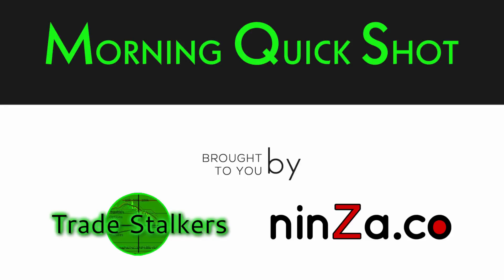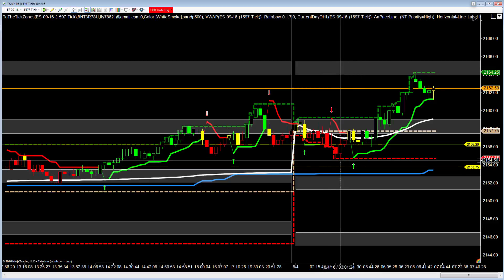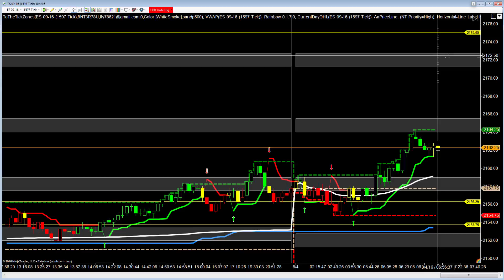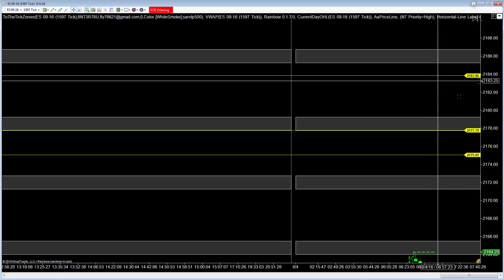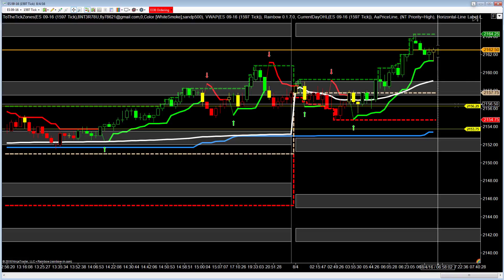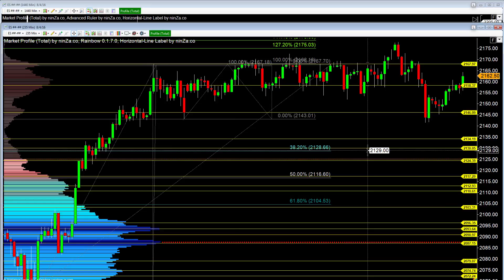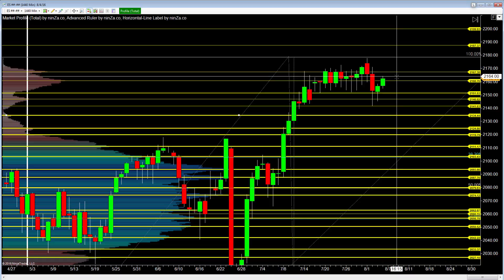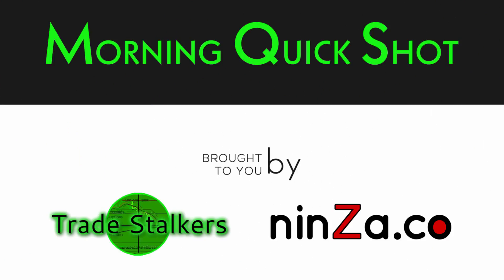Emini Futures Trading: Daily Pre-Market Analysis (04 Aug 2016)